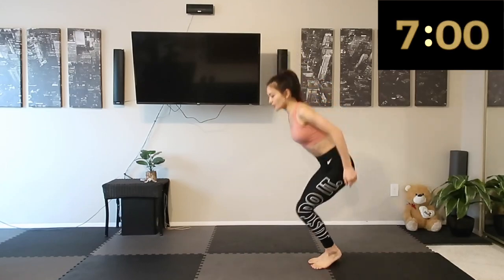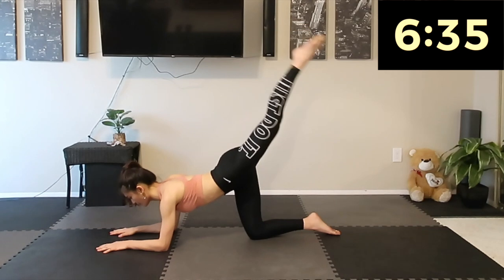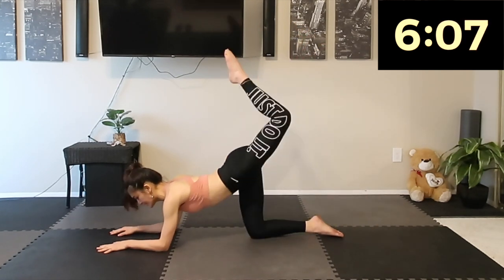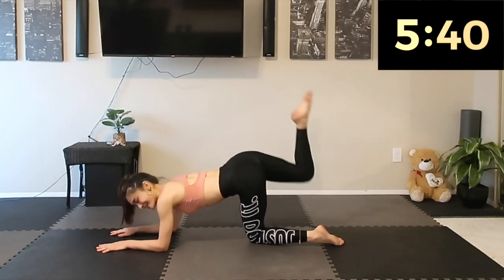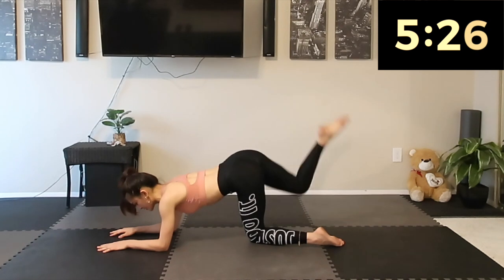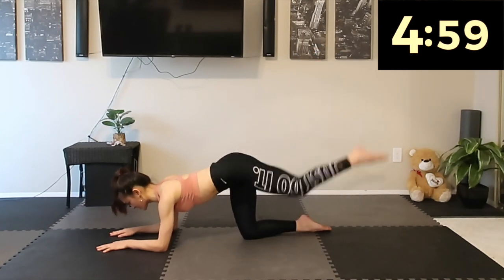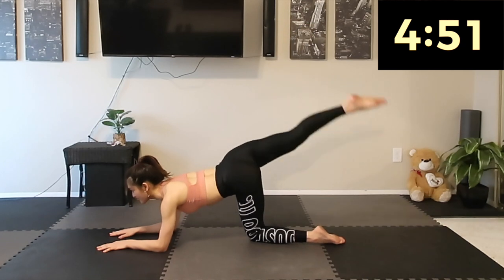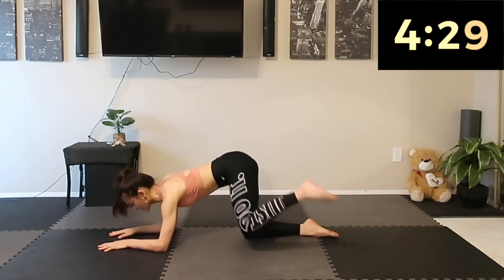【WORKOUT DANCE】10MIN for INTENSE BOOTY & LEGS! Worth to try!